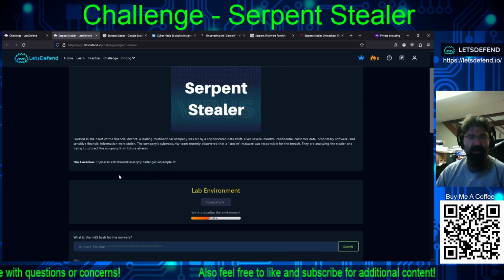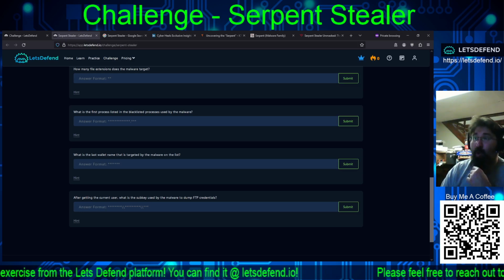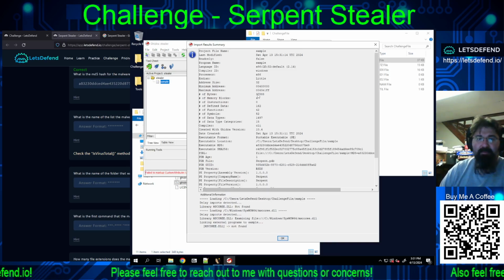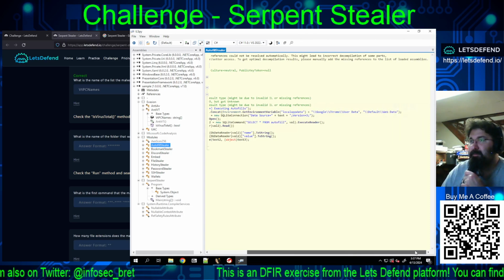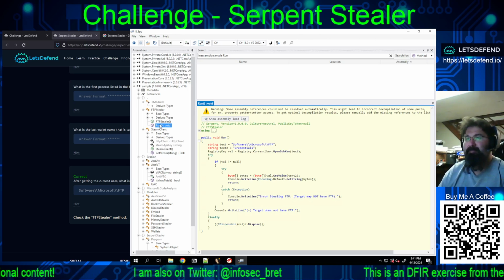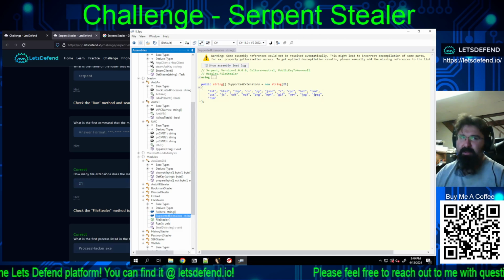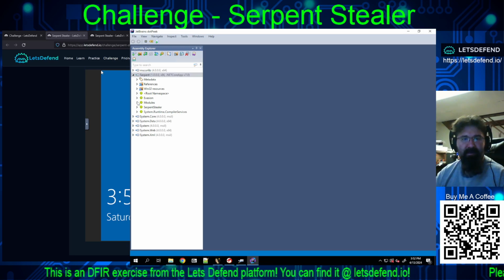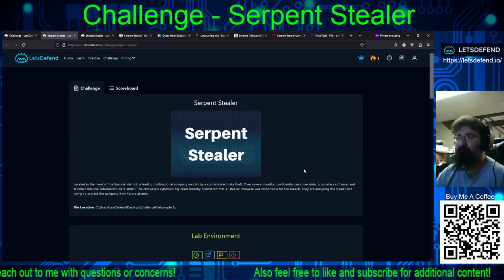Challenge - Serpent Stealer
Tackling another Lets Defend Challenge, that being the MEDIUM DIFFICULTY "Serpent Stealer" challenge. We are given a zipped exe file and a Windows VM system to analyze the malware and answer 8 questions.

"Located in the heart of the financial district, a leading multinational company was hit by a sophisticated data theft. Over several months, confidential customer data, proprietary software, and sensitive financial information were stolen. The company's cybersecurity team recently discovered that a "stealer" malware was responsible for the breach. They are analyzing the stealer and trying to protect the company from future attacks."